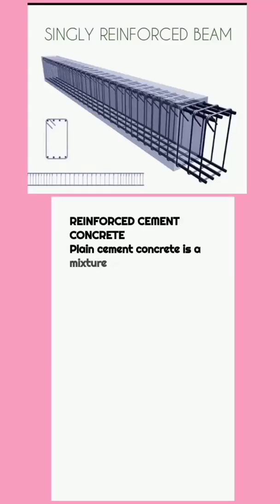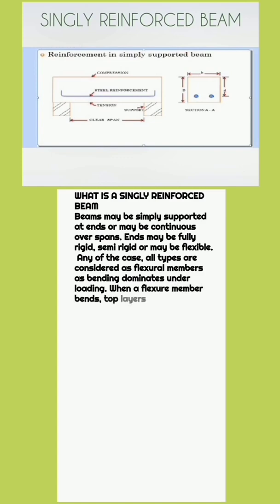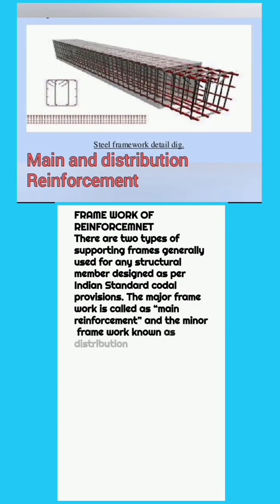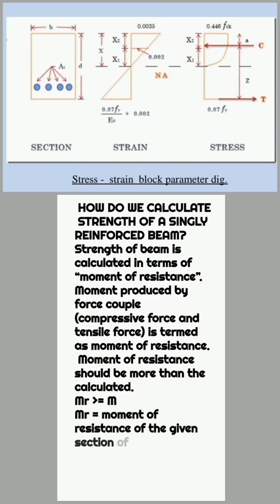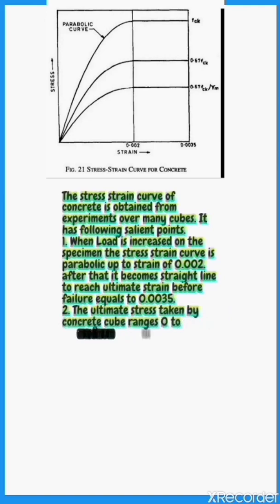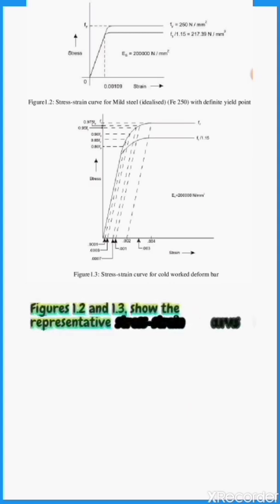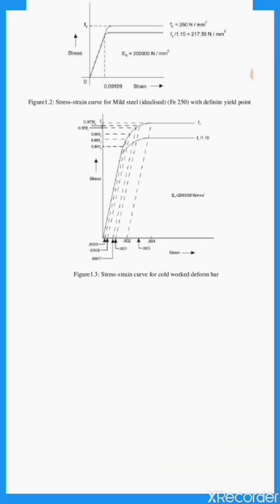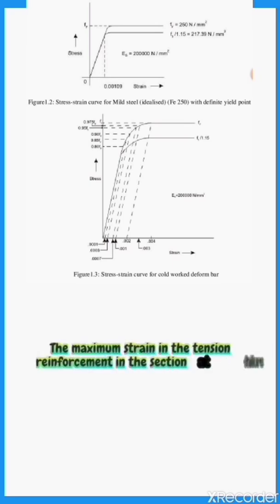Design of singly reinforced concrete beams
learn core subjects of Civil / Structural engineering by software based learning modules
"Structural Analysis and Design App"

"Maatrixx digital solutions"

"Maatrixx Digitech", "Maa Trikuta Enterprises", "Maatrixx Digital Solutions"

Speciality
The application is a software based teaching methodology, designed in such a way to eliminate human errors, communication lag, time consuming study mechanism. It deliver detailed content in less time and requires less space for keeping data.
Mechanism
It provides  information, techniques and hierarchy of solving problems related with analysis and design of structure and its elements. It is aided with advance learning tools like software based video lectures, pdf notes, detailed problem solving videos and Indian standard codal provisions.
Subjects
Structural analysis is a core part of civil Engineering. It is divided into many parts or subjects. Out of them strength of materials, theory of structures, design of steel structures and design of concrete structures are most important subjects that provide methods and hierarchy of solving and designing complex structural elements and structure as a whole.
Competitive skills
Useful in competitive exams preparation for Civil Services Examination(UPSE), Engineering Services Examinations(IES), Staff Selection for different Cadres(SSC), Exam for different posts through Reserve Bank of India Services Board, Exam for Development Officers and others through National Bank for Agriculture & Rural Development (NABARD), GATE etc.
Provisions of Indian standard codes of practice
It uses specified procedures and formulae given in various Indian standard bureau of codes.